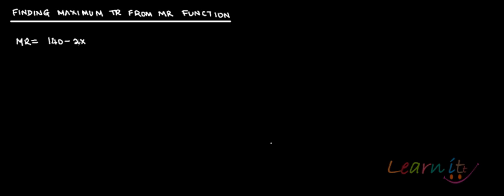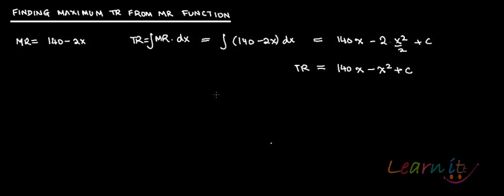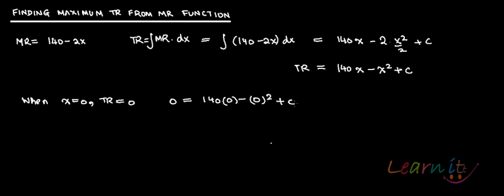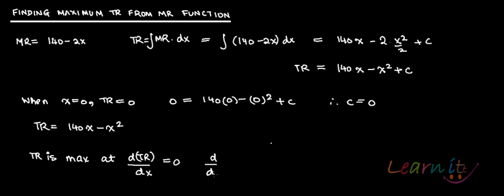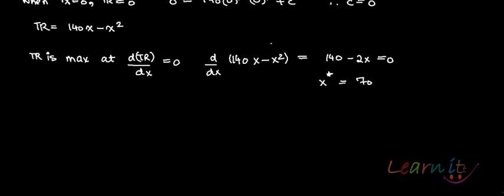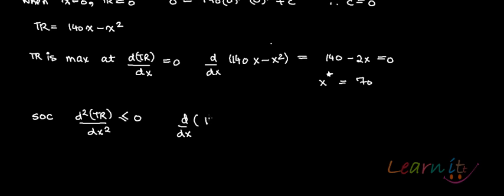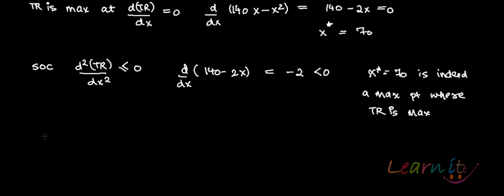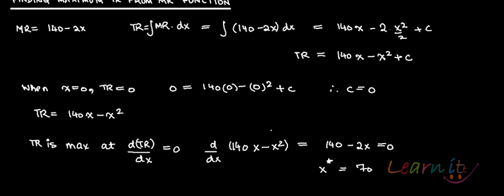Maximizing TR function from a given MR function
For assignment help/ homework help in economics, mathematics and statistics, please This video explains how to maximize TR function from MR function.